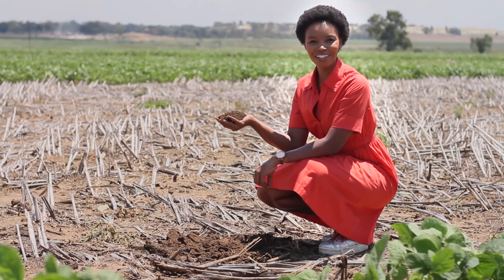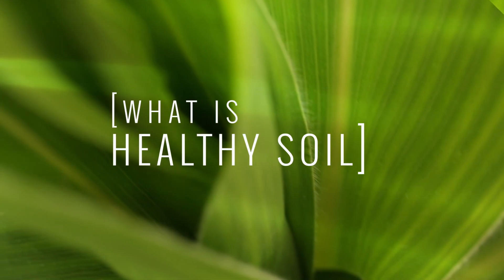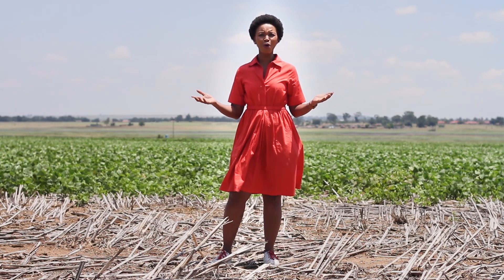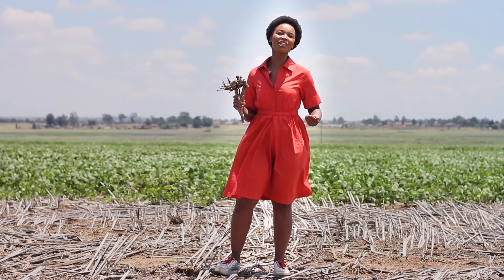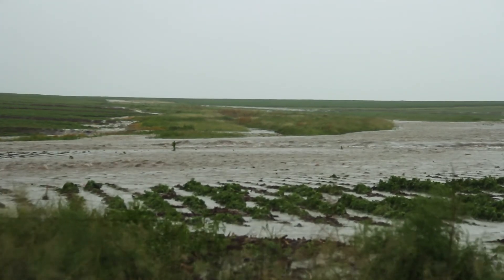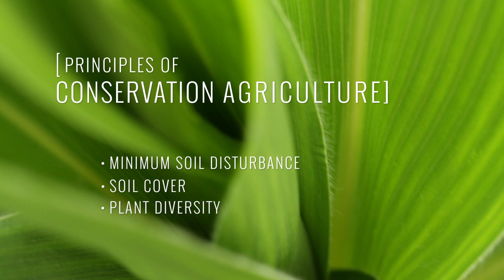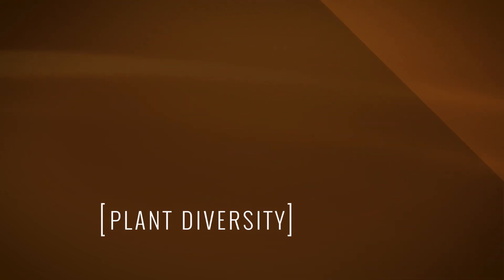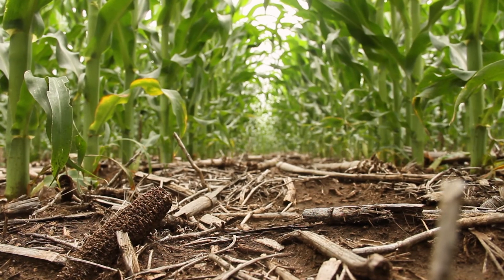ARC About Conservation Agriculture (CA) Part 1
About Conservation Agriculture (CA)

Conservation agriculture (CA) aims to achieve sustainable and profitable agriculture. It combines the best modern and traditional practices to manage soil, water and agriculture.

Part One
- The Soil Connection
- What is healthy soil
- Principles of Conservation Agriculture